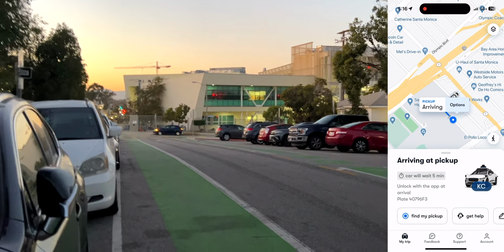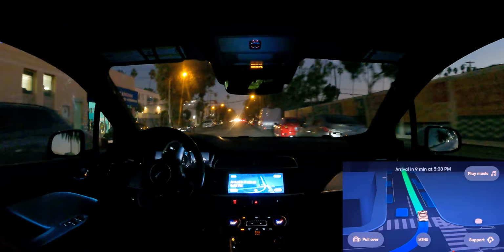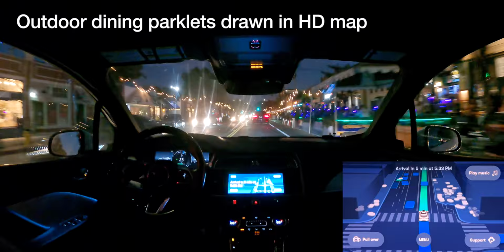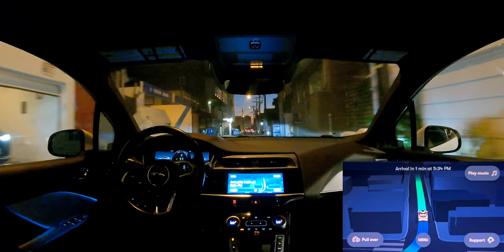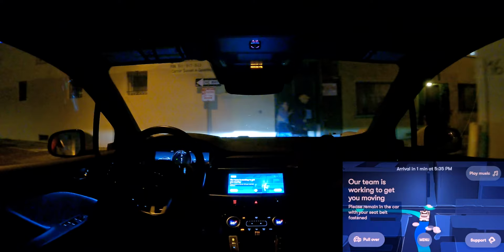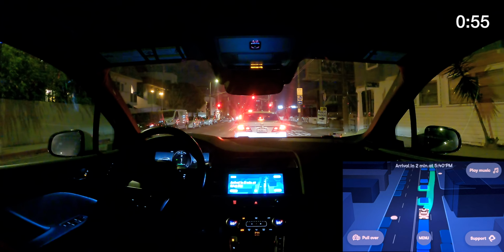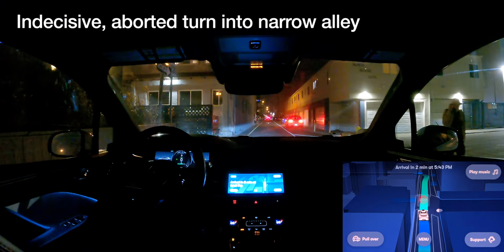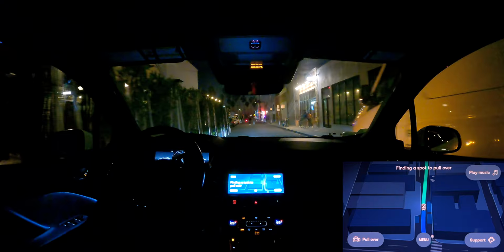Driverless Car Squeezes Past Pedestrians | Waymo Ride Along #26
Taking Waymo down narrow alleys in Santa Monica and Venice Beach again. Use chapters to see everything! November 5, 2023.

HIGHLIGHTS:

6:21 Outdoor dining parklets drawn in HD map
9:19 Narrow lane with oncoming vehicles
11:30 Alley slalom with pedestrians on both sides
19:32 Indecisive, aborted turn into narrow alley
22:05 Yielding to late reveal pedestrian

If you'd like to support the production of future videos, please check out these links.

ALL CHAPTERS:

0:00 Introduction
0:11 Aborted pull over
0:37 Pull out with traffic
1:01 Right on red
2:09 Left turn for neighborhood detour
4:23 Unprotected left turn with pedestrians crossing
5:09 No reaction to wrong way cyclist
5:19 Flashing red light
6:21 Outdoor dining parklets drawn in HD map
8:56 Passing cyclist with oncoming vehicle
9:19 Narrow lane with oncoming vehicles
10:51 Yielding to pedestrians in mid-block crosswalk
11:08 Very slowly entering narrow alley
11:30 Alley slalom with pedestrians on both sides
12:20 “This is way cool, man”
12:39 Remote assistance request
12:53 Playing audio message on external speaker
13:06 Hard brake for pedestrian entering street
13:35 Hard brake for pedestrian exiting vehicle
13:43 Multi-point turn for destination update
15:10 Unprotected right turn with traffic
18:27 Entering narrow alley
19:32 Indecisive, aborted turn into narrow alley
20:10 Briefly stuck yielding to vehicle without right of way
21:04 Turn visualized as lane change
22:05 Yielding to late reveal pedestrian
22:19 Pull over